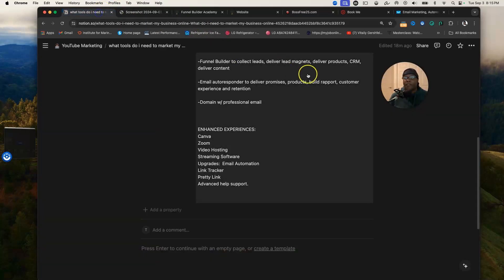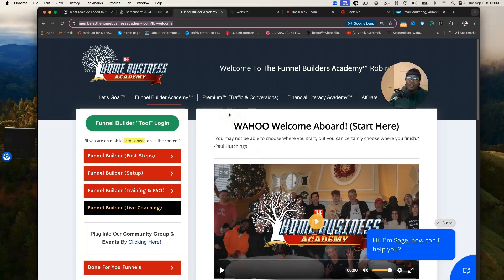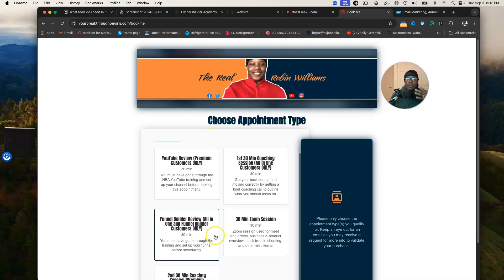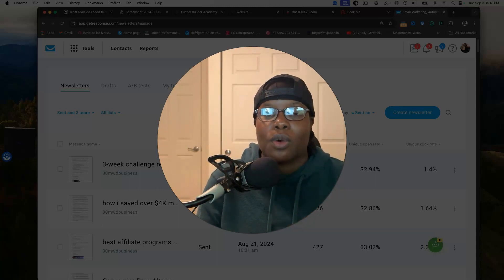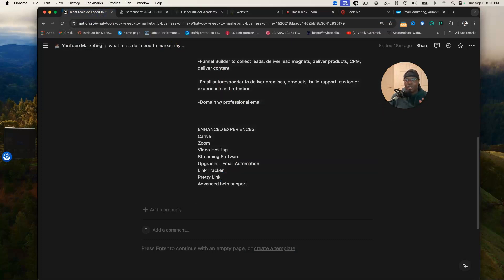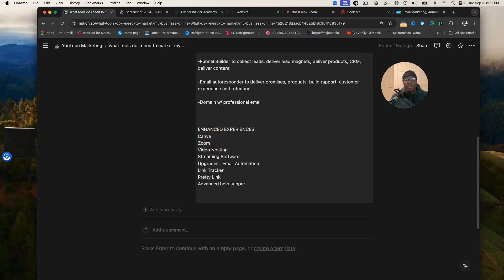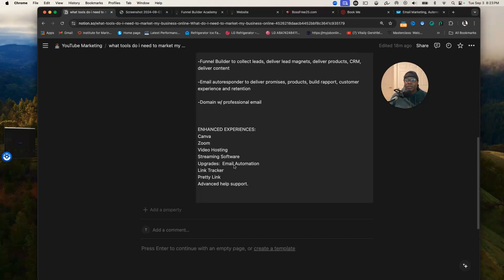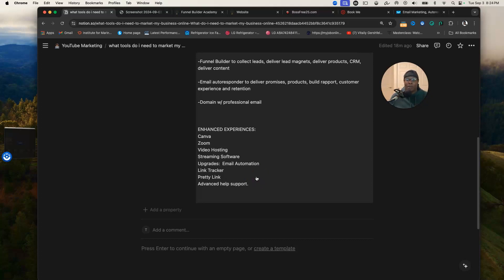What Tools Do I Need For My Business Online? (3 Must Haves)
Wondering “What tools do I need for my business online?” Watch this entire video…

In this video, you’ll learn the only 3 tools that I need to run my business online.  While all businesses are different, you’ll discover that just about every business will need the 3 tools discussed. If you’re wondering “what do I need to market my business?”, you’ll see the exact 3 things I used and how they can benefit your business journey.

0:00 - Start of Video: The Only 3 Tools I Need for My Business online Online?
0:24 - Discover the Right Tools, Training, and Coaching
00:48 - The First Tool You’ll Need Online
3:15 - Second Automation Tool You’ll Want to Use
3:54 - Securing Your Home on The Internet and Getting Setup The Right Way
5:33 - Other Tools and Questions to Consider When Setting Up Your Business